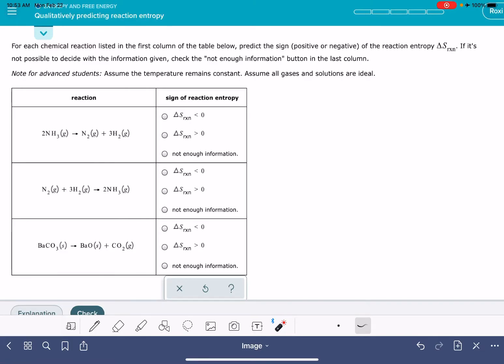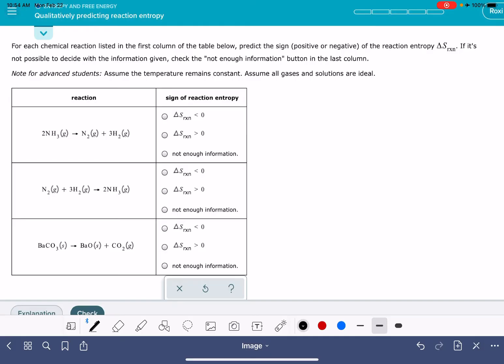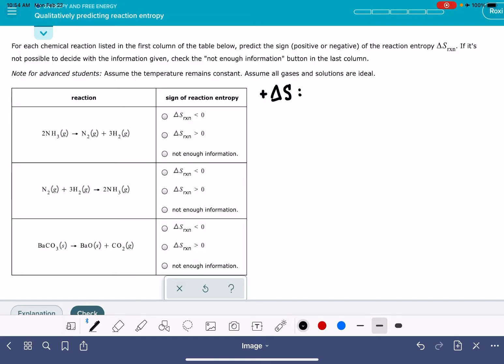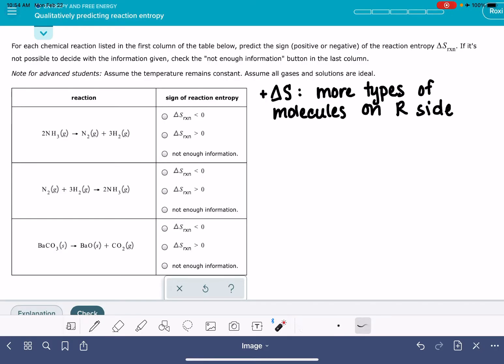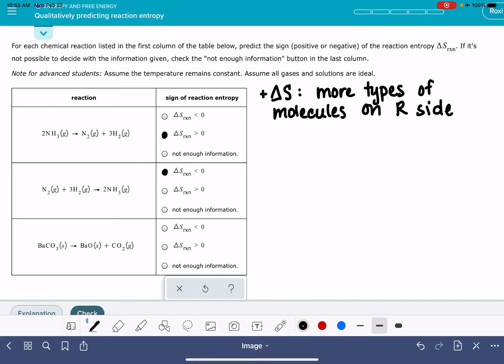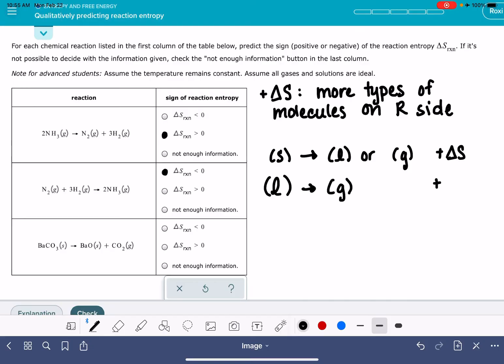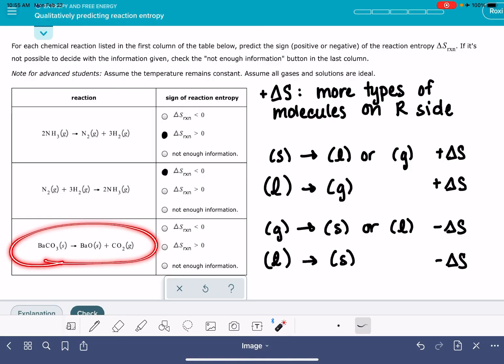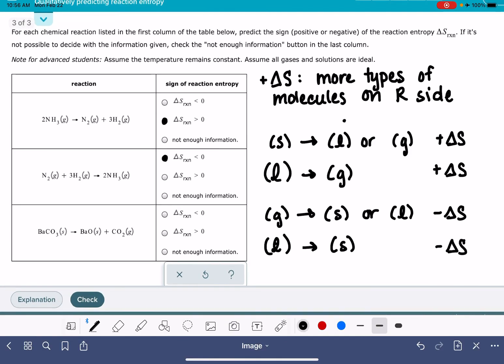ALEKS: Qualitatively predicting reaction entropy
How to predict the change in entropy for a reaction.